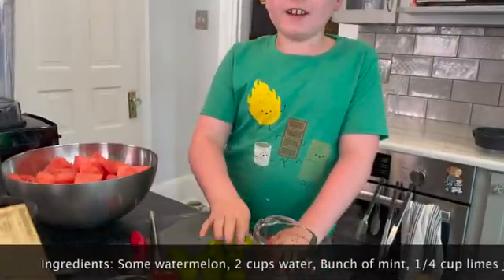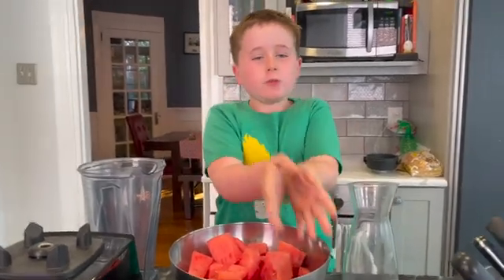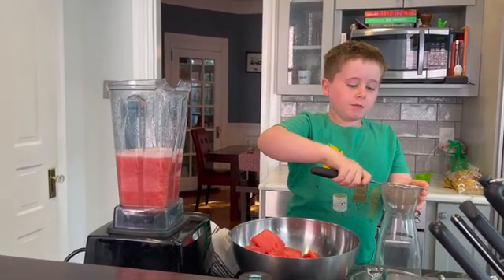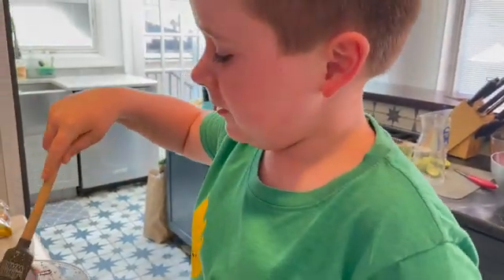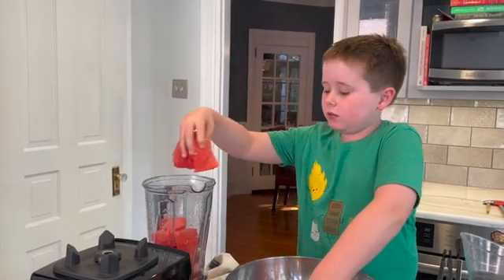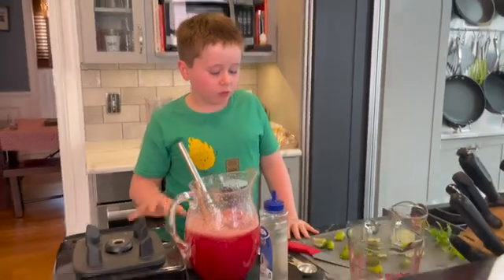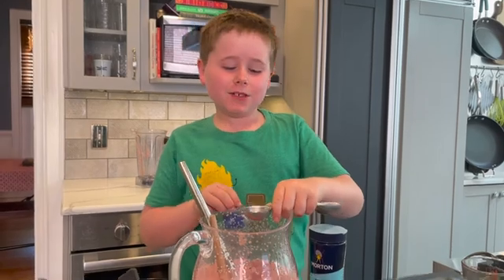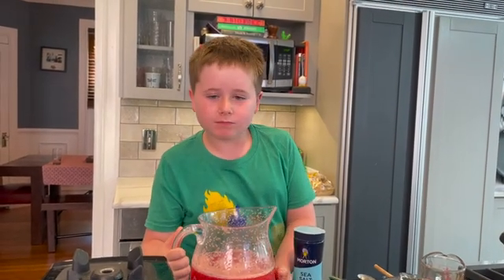Mr Wilson makes aqua fresca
A lovely easy recipe for a refreshing that anybody can throw together.

Ingredients:
Some watermelon,
2 cups water
Bunch of mint
1/4 cup limes juice
2 tbsp simple syrup (or honey